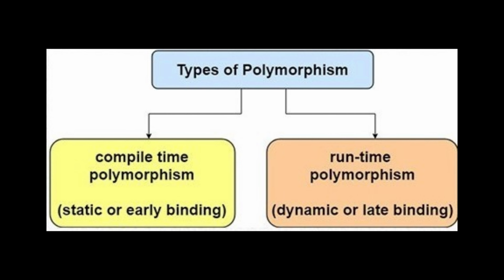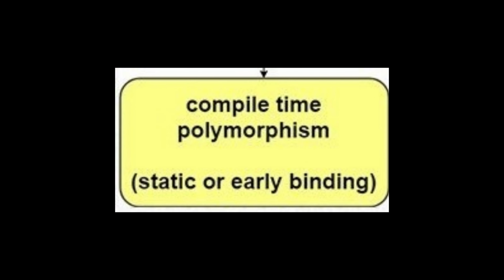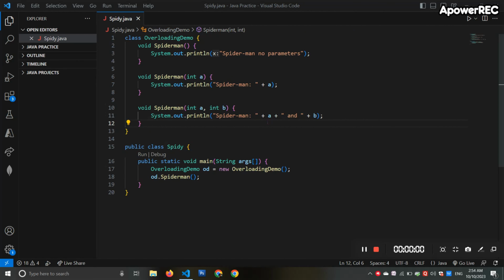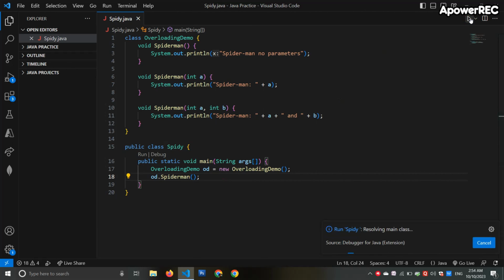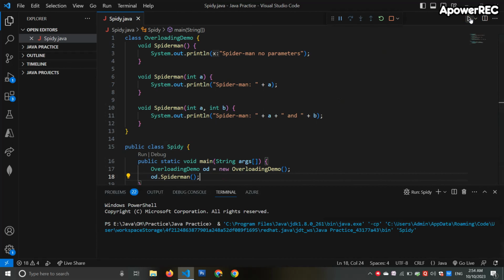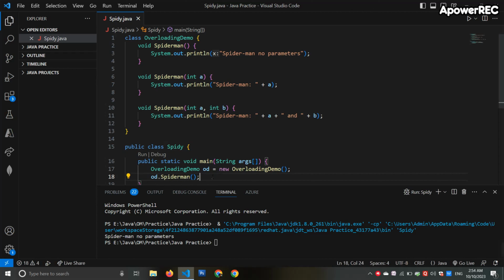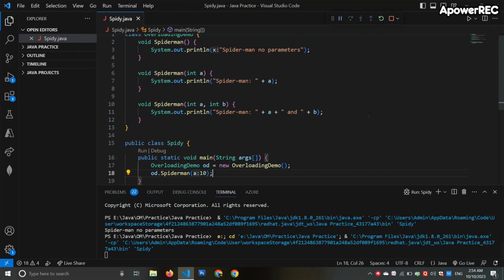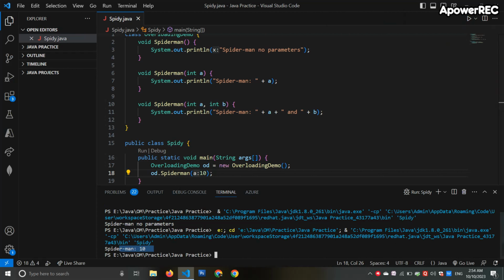Polymorphism in java with Spider-man | Compile time polymorphism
In this we going to learn polymorphism in java but in more simple and funnier way with spider-man, that makes it simple to understand oops concept like polymorphism easily.

this is part one, next video will be on runtime polymorphism.

Compile time polymorphism in java